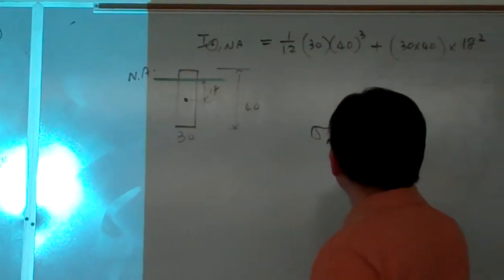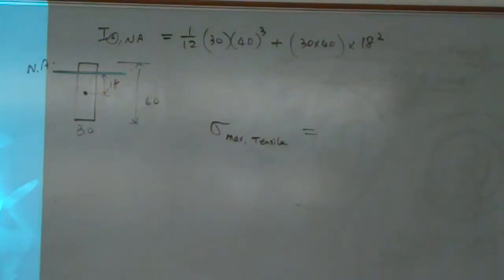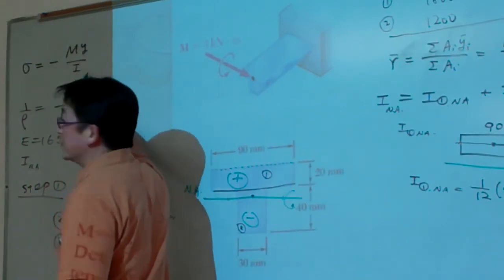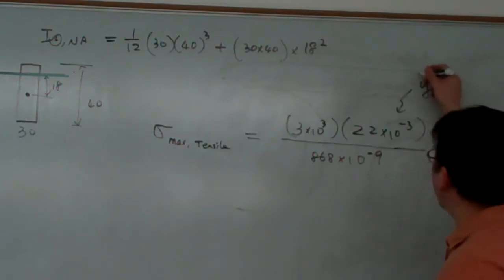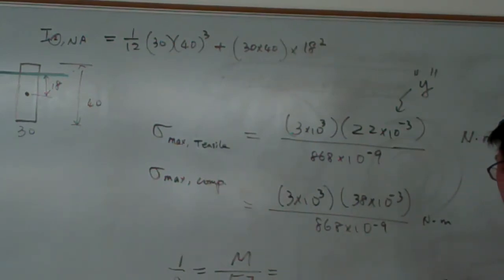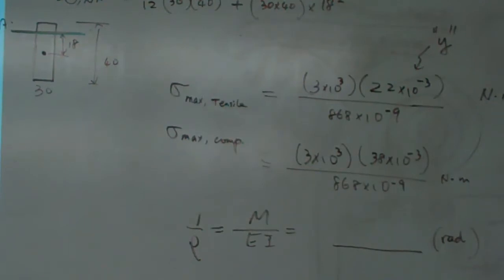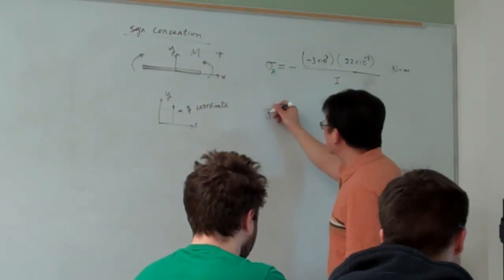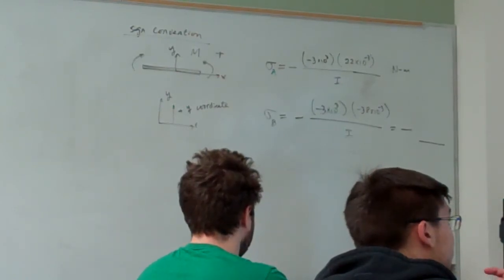09 49 Symmetric bending example 2 of 3